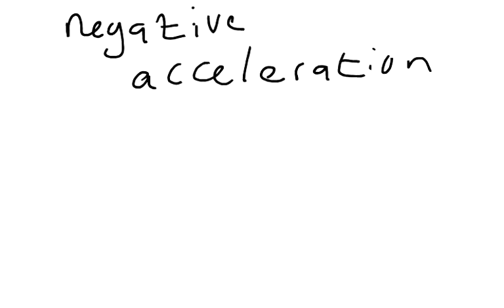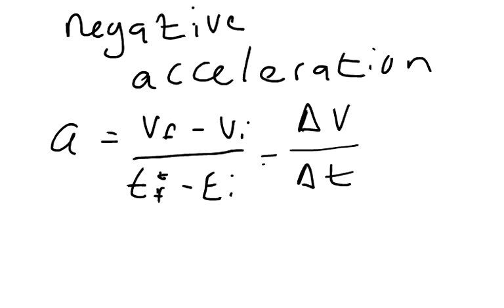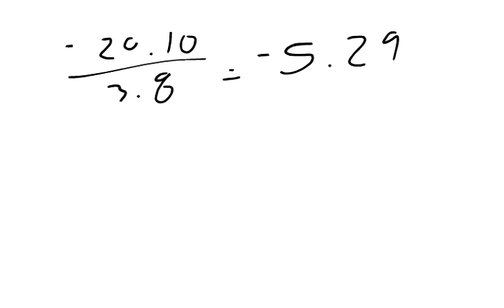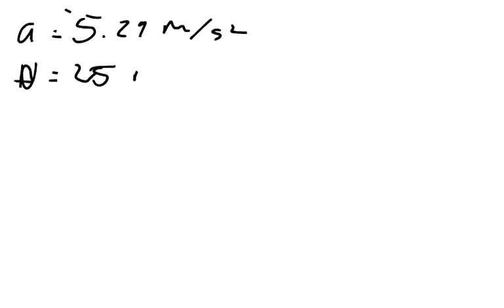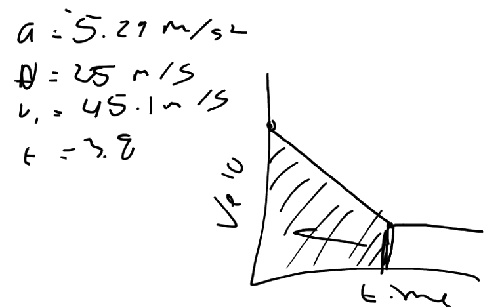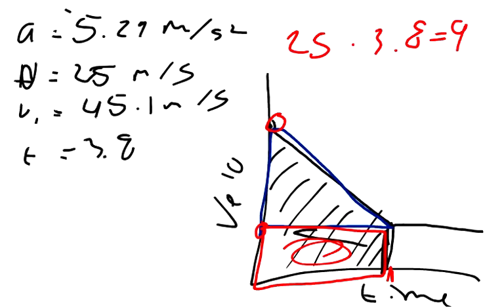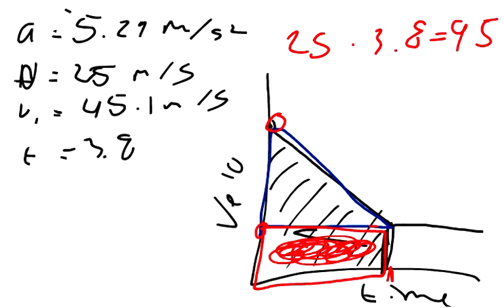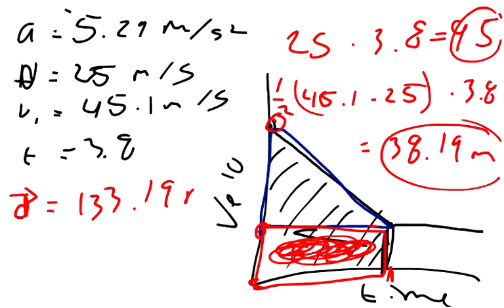Physics Web Assign Ch 2 #7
A car traveling east at 45.1 m/s passes a trooper hiding at the roadside. The driver uniformly reduces his speed to 25.0 m/s in 3.80 s.
(a) What is the magnitude and direction of the Car's acceleration as it slows down?       _____ m/s^2
(b) How far does the car travel in the 3.80-s time period?
_____ m